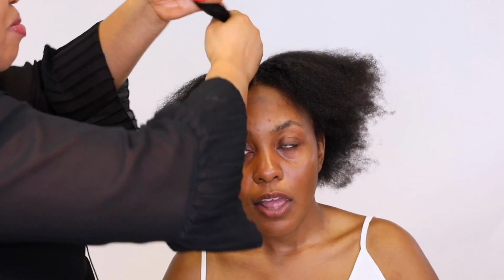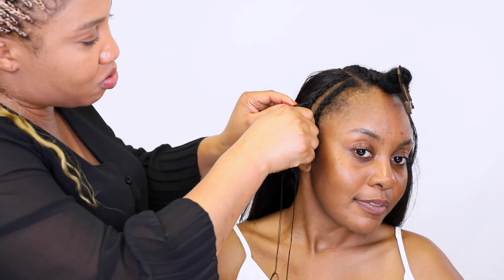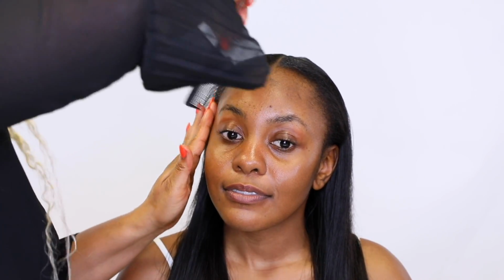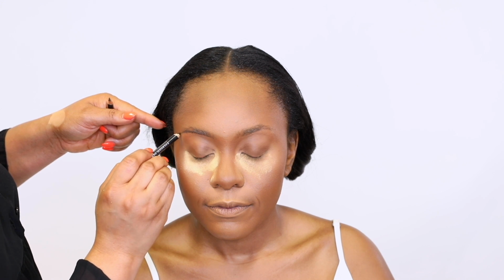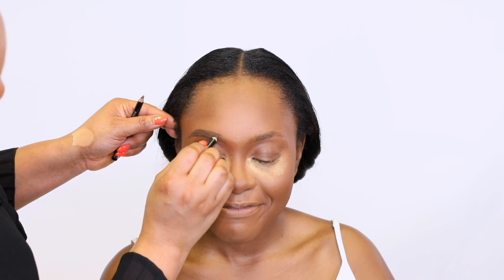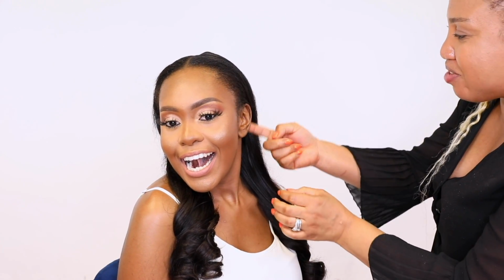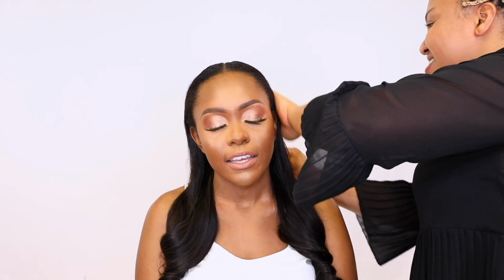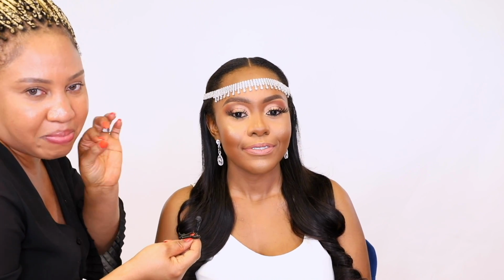100M VIEWS⬆️ BRIDE👆VIRAL video 💣BOMB🔥😱MUST WATCH 😳 MAKEUP AND HAIR TRANSFORMATION ❤️MELANIN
SHE WAS  TRANSFORMED🍫WEDDING DAY BRIDAL HAIR AND MAKEUP TRANSFORMATION💄NADULA HAIR| BROWN SKIN| WOC
NADULA HAIR LINK---
Support My company/App🙏
HAIR BRAIDING| NATURAL HAIRSTYLES| PROTECTIVE STYLES| CORNROWS| BLACK HAIR| AFRO HAIR| AFRICAN BRAIDING| BOX BRAIDS| SENEGALESE TWIST| HUMAN HAIR| WEAVES| WIGS| CLOSURES| FRONTALS